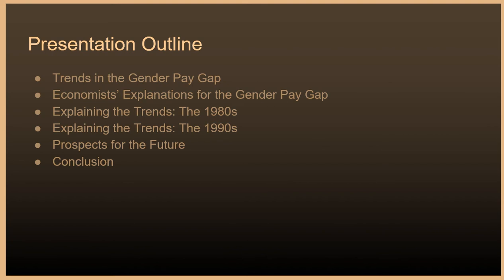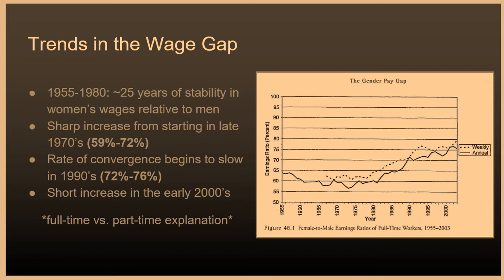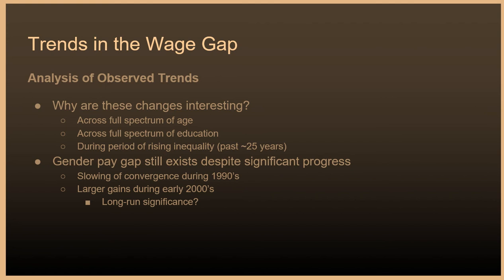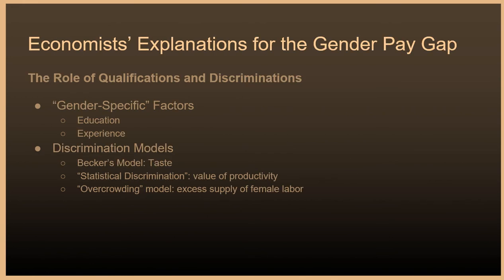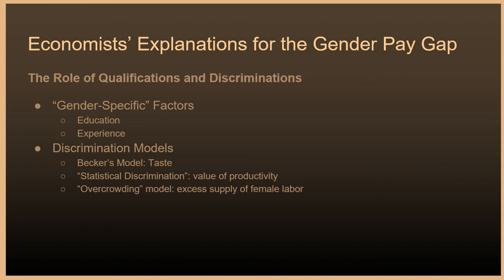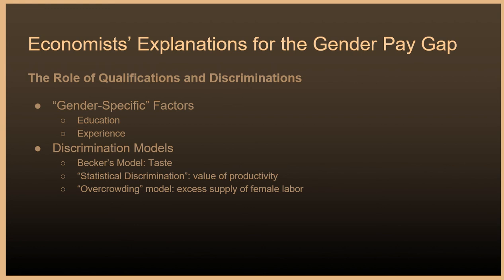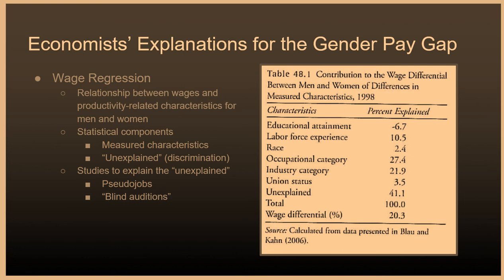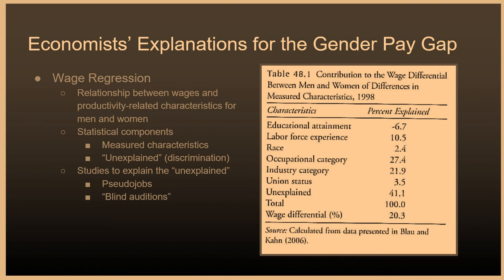Gender Pay Gap (Part 1)